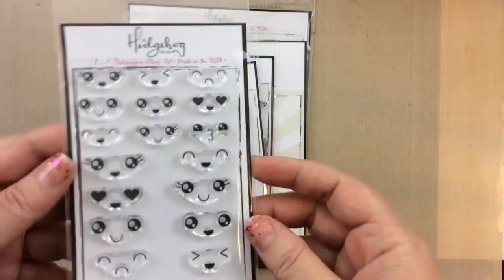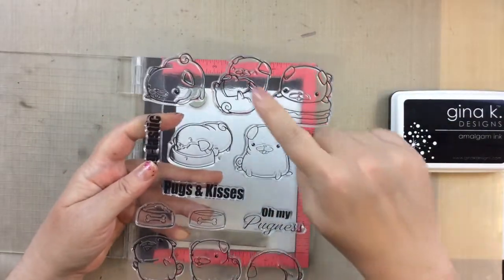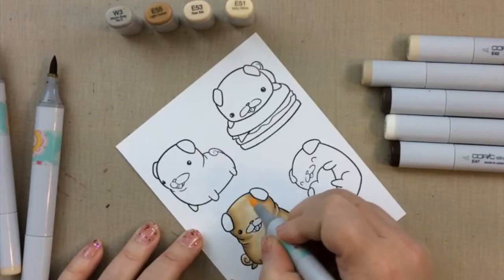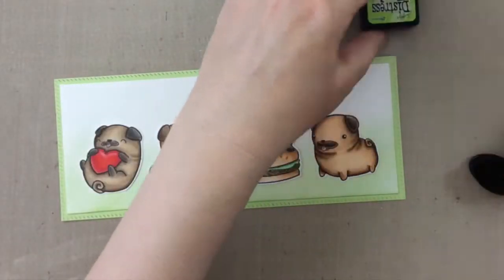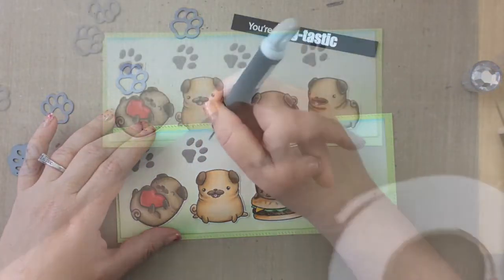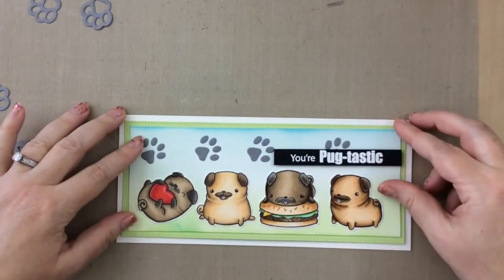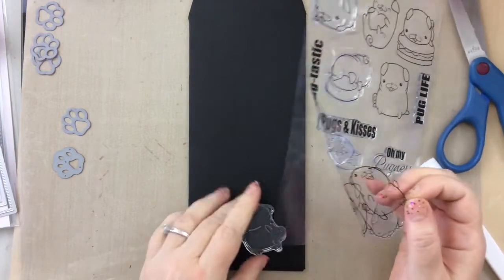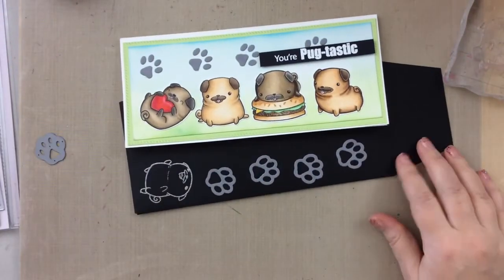Slimline Copic Colored Pug card | July Hedgehog Hollow Kit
Here I created a Slimline Copic Colored Pug Card with the July Hedgehog Hollow Kit. I also create a decorated envelope to fit the slimline card.

• The Hedgehog Hollow 1 Month Rolling Subscription – The Hedgehog Hollow LLC

• Picket Fence Studios - Tools - Life Changing Blender Brush Set and Stencil
[ Amazon US ]

• Scrapbook.com - Premium Hybrid Ink Pad - Sky Group - Sky Blue

• Ranger Ink - Tim Holtz - Distress Ink Pads - Mini - Twisted Citron
[ Amazon US ]

[ Amazon US ]

• Scrapbook.com - Double Sided Adhesive Foam Roll - 1/4 Inch x 32 Feet - 1 Roll

• Scor-Pal SP202 Scor-Tape, 0.25 by 27-Yard
[ Amazon US ]

• Sakura Gelly Roll White gel pens White assorted sizes(0.5Fine, 0.8Medium, 1.0Bold)
[ Amazon US ]

All of the products used in my videos are purchased on my own OR were given to me with no expectation of using them unless otherwise stated. I was not paid for the creation of this video. I am on the Hedgehog Hollow design team and have received product to design with. I do not work for these companies for money. I strive to always present quality products and give honest reviews.